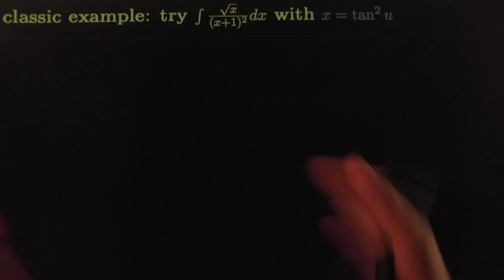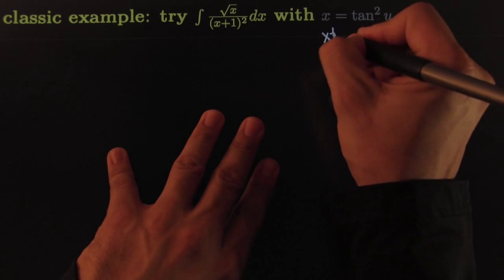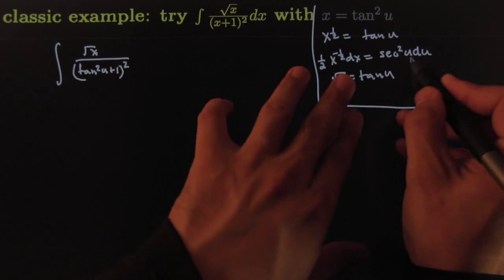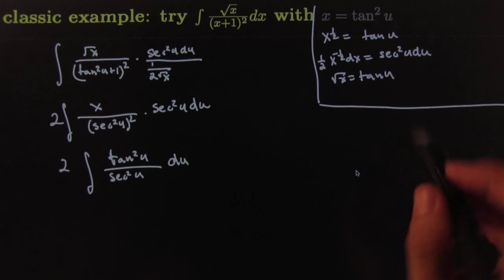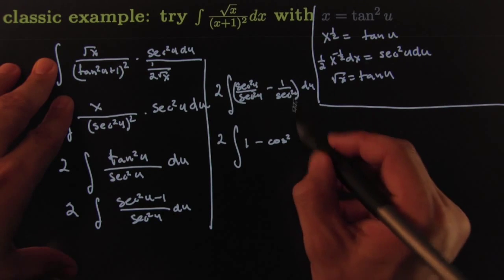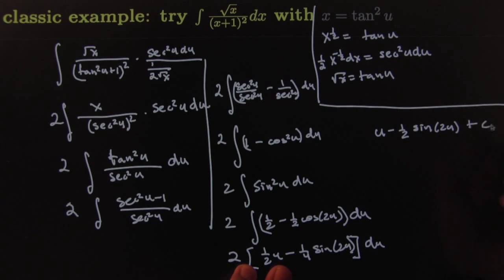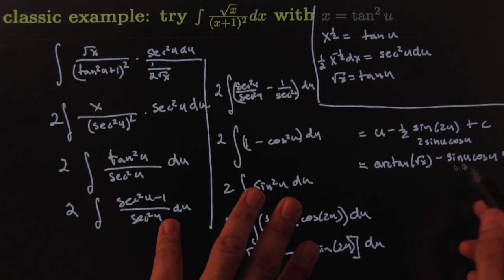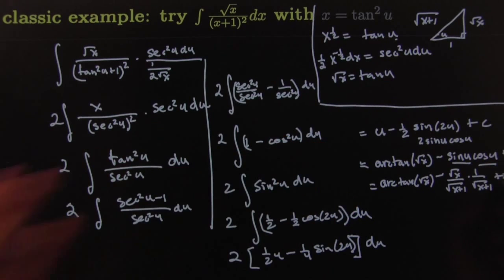calculus u subs integrate sqrt x over x 1^2 HD